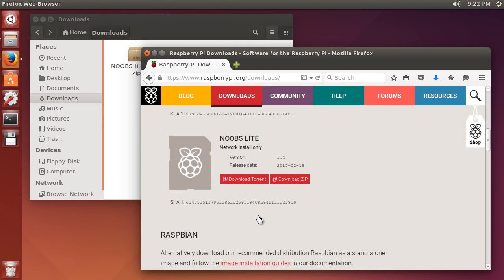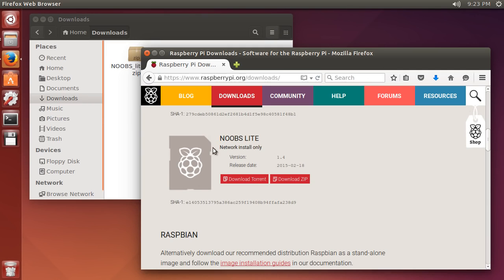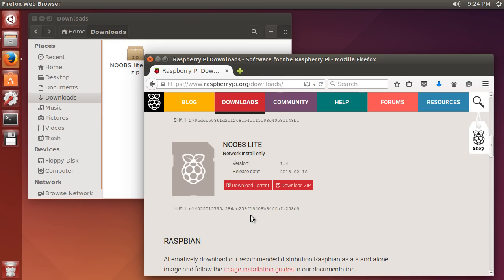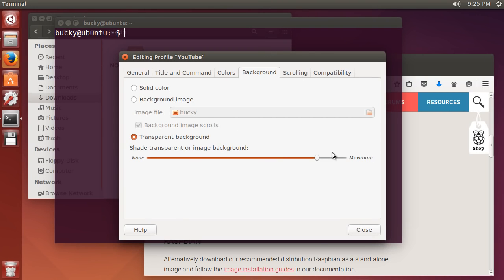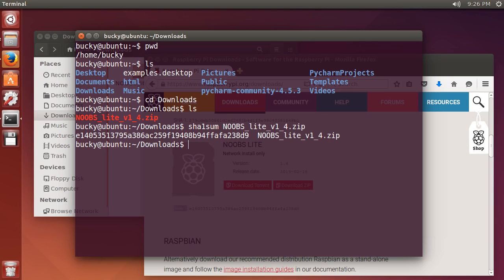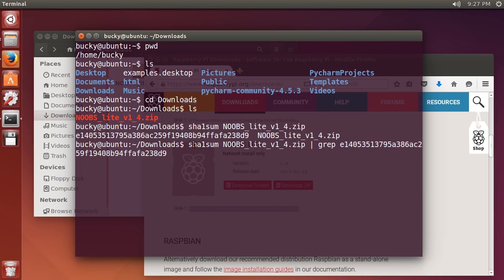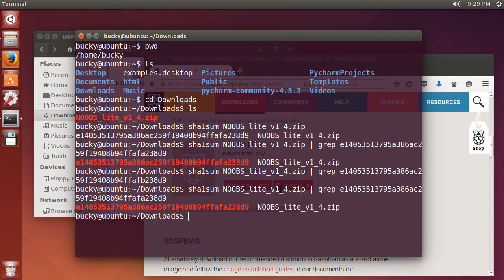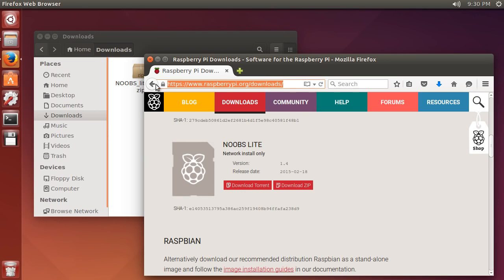Linux Tutorial for Beginners 9 Verify Files Using Checksum